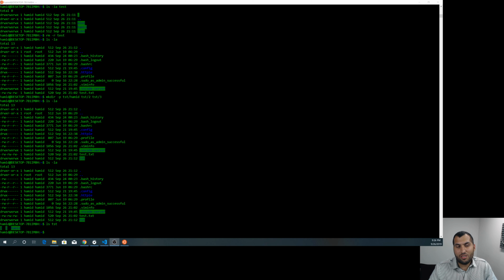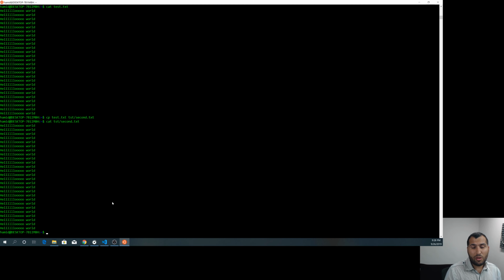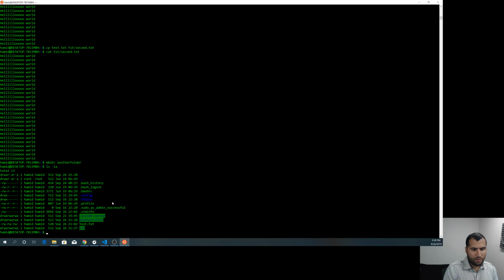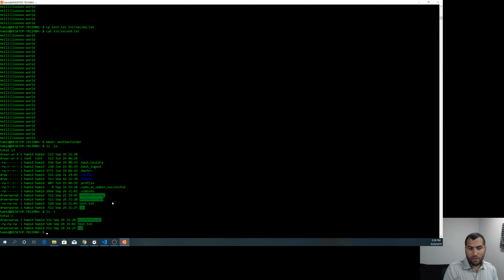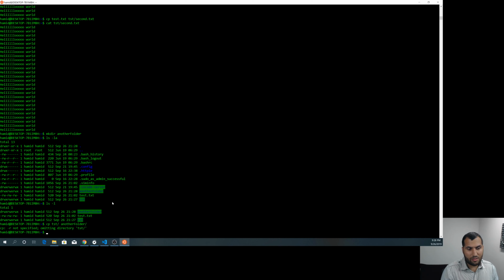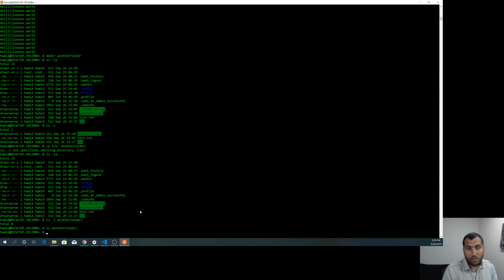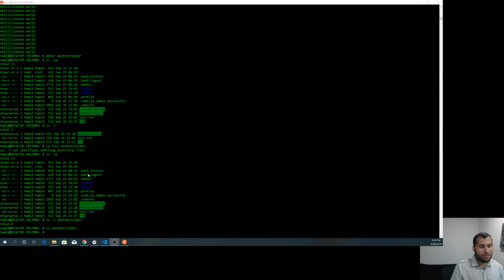Unix Shell commands-part2